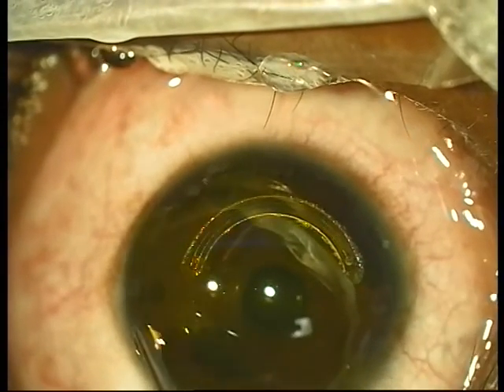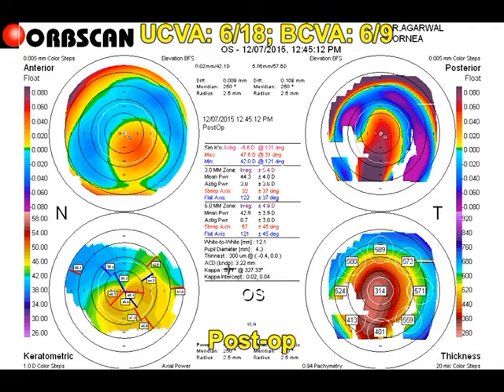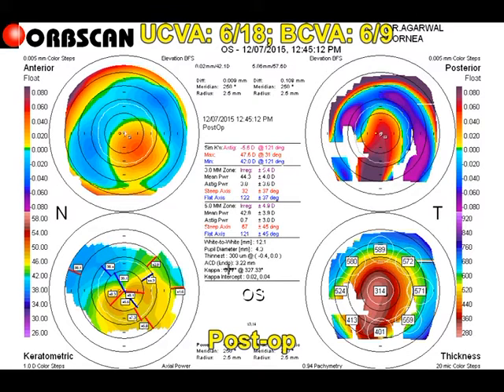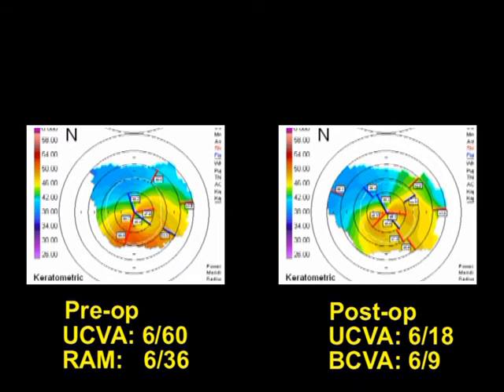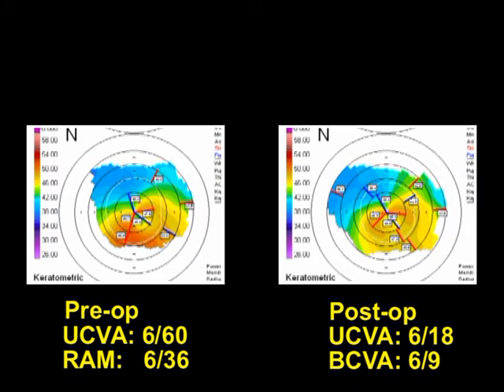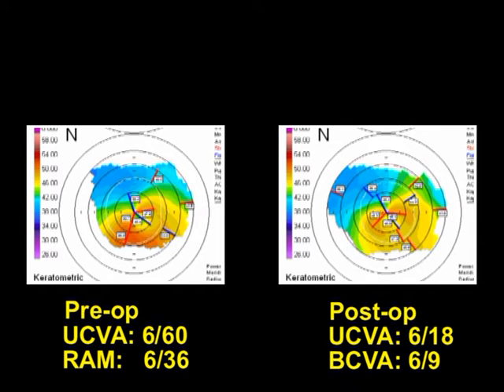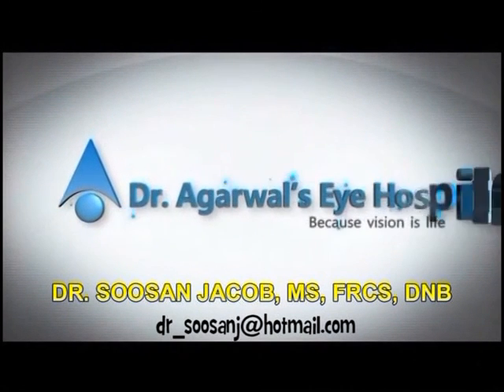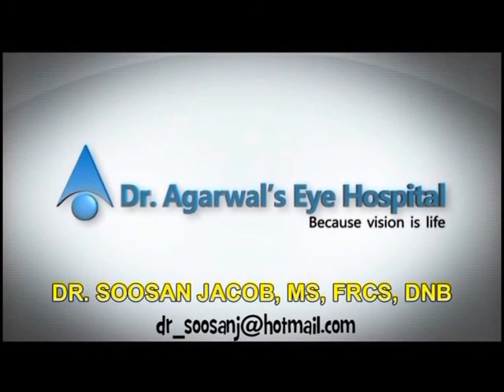INTACS CXL for Aberropia secondary to Keratoconus Soosan Jacob 2 45 min with audio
This video demonstrates simultaneous Intacs with CXL treatment and also shows how the UCVA and BCVA of keratoconic patients can improve along with an improvement in the Orbscan. This occurs because of treatment of the Aberropia that exists in these patients secondary to higher order aberrations due to keratoconus.